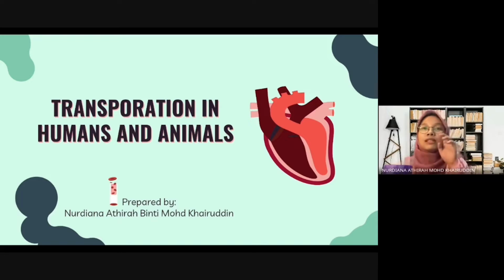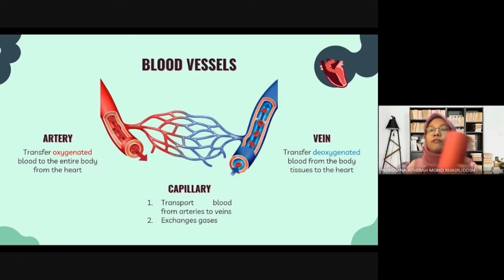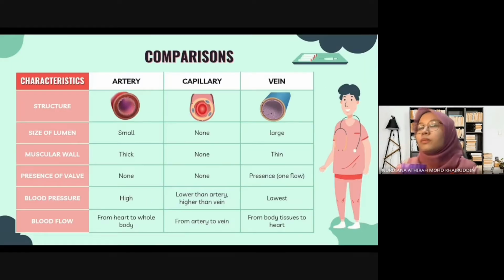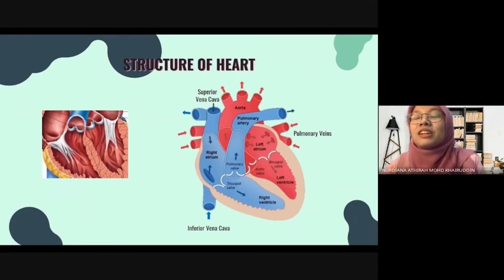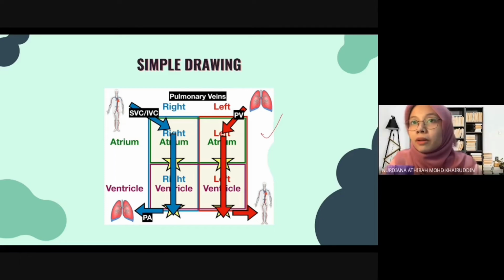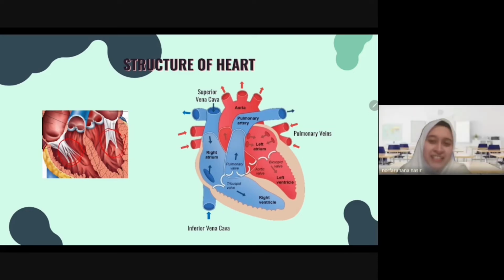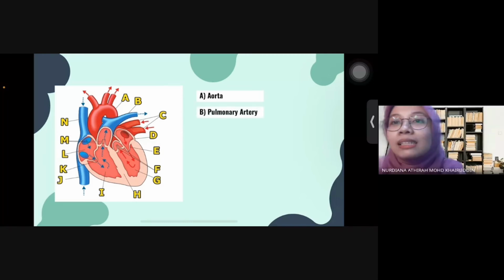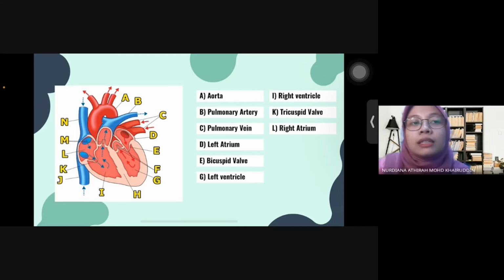EDU_555_MICROTEACHING_BIOLOGY_FORM_4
BIOLOGY FORM 4 (CHAPTER 8)

NURDIANA ATHIRA BINTI MOHD KHAIRUDDIN (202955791)